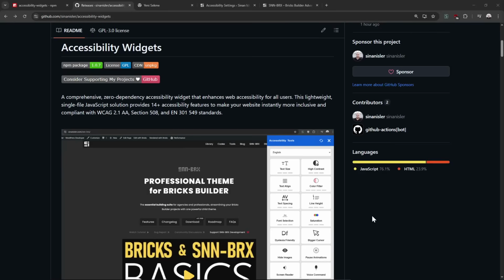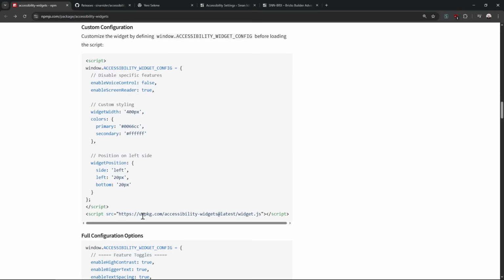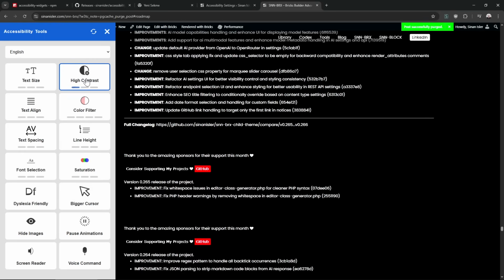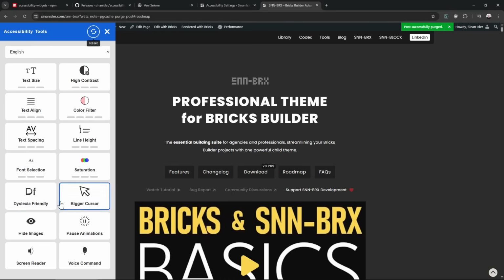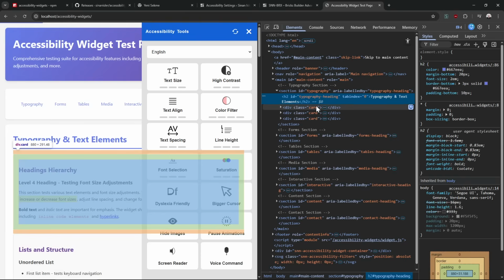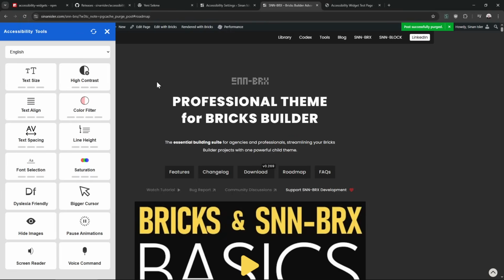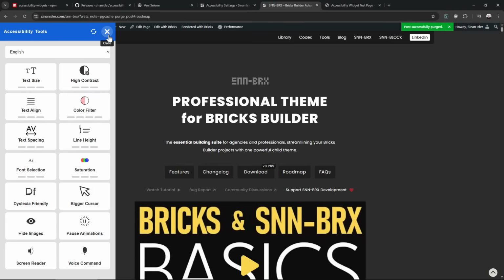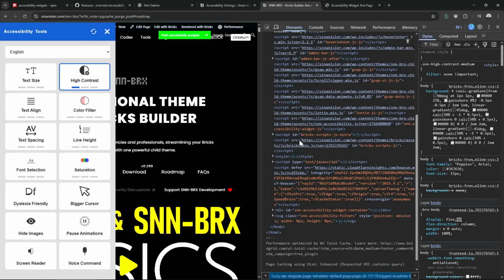Best Open Source Accessibility Widget for Any Website FREE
Easy Copy Paste CDN

00:00 Intro
00:30 How to Install
01:07 How It Works
06:50 Talking Technical Details